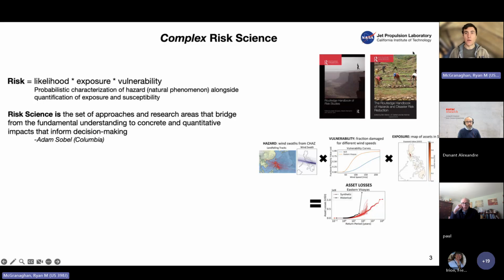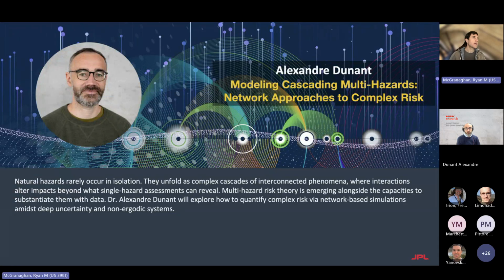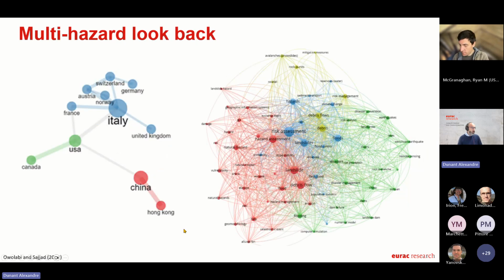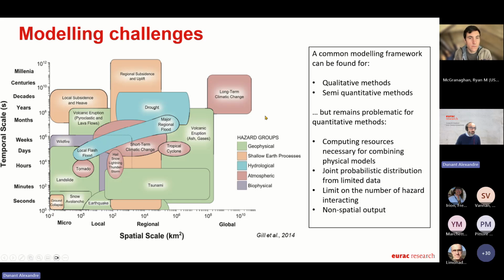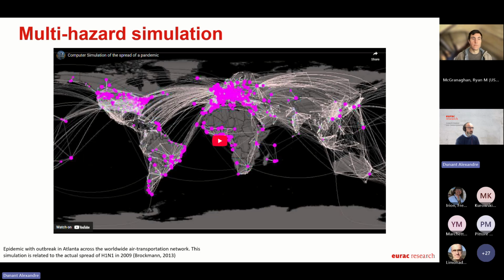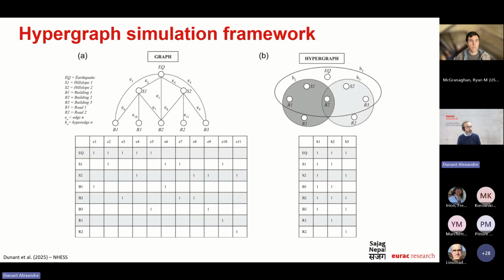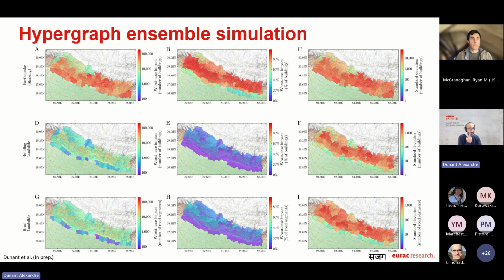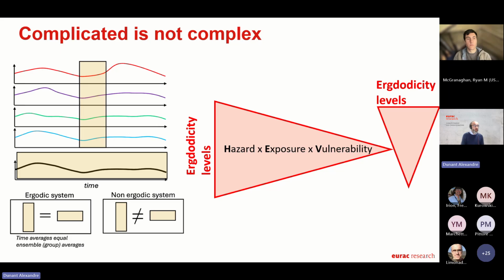Complex Risk Science Seminars: Modeling Cascading Multi Hazards Network Approaches to Complex Risk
This is part of the Complex Risk Science Seminar (hosted by Ryan McGranaghan at the NASA Jet Propulsion Laboratory; with Dr. Alexandre Dunant.

Natural hazards rarely occur in isolation. They unfold as complex cascades of interconnected phenomena, where interactions alter impacts beyond what single-hazard assessments can reveal. Multi-hazard risk theory is emerging alongside the capacities to substantiate them with data. Dr. Alexandre Dunant will explore how to quantify complex risk via network-based simulations amidst deep uncertainty and non-ergodic systems.

00:00:00 Framing
00:09:30 Beginning of Seminar
00:10:00 Why Multi-Hazard Risk Matters
00:10:30 From Single Hazards to Cascading Hazard Systems
00:20:00 Modeling Challenges
00:22:00 How Network Science Enters Multi-Hazard Analysis
00:23:00 Modeling Hazard Interactions Through Graph Theory
00:27:30 The Challenge of Non-Ergodic, Context-Dependent Risk
00:32:00 Hypergraphs and Higher-Order Hazard Interactions
00:37:00 Case Study: Gorkha Earthquake (Nepal) and Cascading Impacts
00:44:00 Limitations of Current Multi-Hazard Approaches
00:47:00 Non-ergodicity
00:48:00 Future Directions in Complex Risk Science
00:49:00 Audience Q&A

Seminar Details

Date held: November 18, 2025

Abstract:
Natural hazards rarely occur in isolation. They unfold as complex cascades of interconnected phenomena, where interactions alter impacts beyond what single-hazard assessments can reveal. This talk explores emerging approaches to multi-hazard risk theory, from the epistemic tradeoffs of the bias–variance dilemma to the challenges of modeling in non-ergodic systems.

Dr. Alexandre Dunant will introduce network-based simulations that explicitly encode relationships among hazards, vulnerabilities, and exposures, generating probabilistic multi-hazard scenarios that better capture interdependencies and feedbacks. By drawing on insights from complexity science and graph theory, these models offer a bridge between theoretical understanding and practical tools for decision-making under uncertainty.

The discussion will highlight both the promise and the limits of modeling. Ultimately, representing connections can guide preparedness, illuminate systemic vulnerabilities, and inform adaptive interventions in multi-hazard-prone regions.

Speaker:
Dr. Alexandre Dunant is a Senior Researcher at the Center for Climate Change and Transformation at Eurac Research in Bolzano, Italy. He earned a Master's in Earth Sciences from Vrije Universiteit Amsterdam and a Bachelor's in Biology from Rennes University, France. He began his career as an Exploration Geoscientist at Shell, focusing on offshore and onshore projects in the UK, Netherlands, and Brazil. He later pursued advanced studies in deep geothermal systems at Université de Neuchâtel and completed a PhD in Disaster Risk and Resilience at the University of Canterbury, New Zealand, where his research centred on quantifying risks in complex natural hazard systems. From 2018 to 2021, he served as a Research Risk Scientist at GNS Science in New Zealand, developing probabilistic multi-hazard models. As a Postdoctoral Research Associate at Durham University (2021–2024), he contributed to the Sajag-Nepal project, advancing national-scale preparedness for catastrophic multi-hazards. Alexandre's work bridges multi-risk theory, network and hypergraph simulations, and practical applications in disaster risk reduction, with a focus on regions like Italy, Nepal and New Zealand.